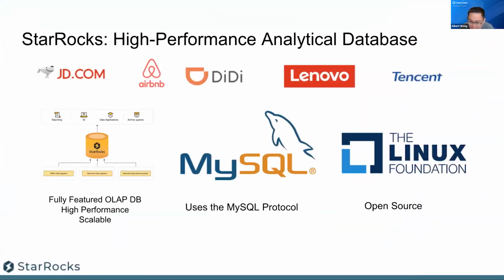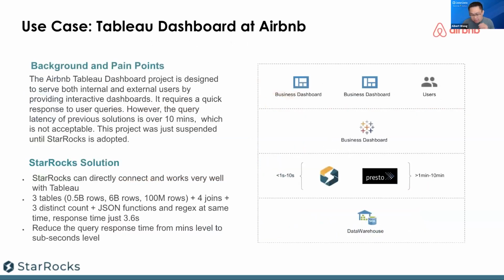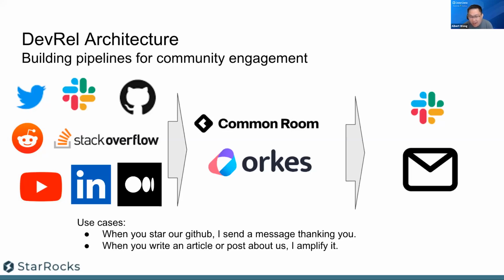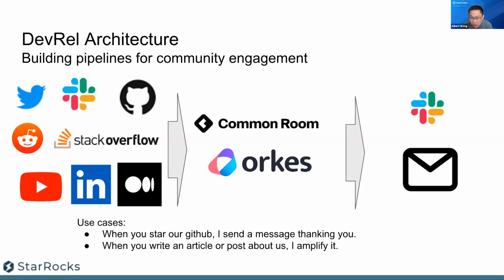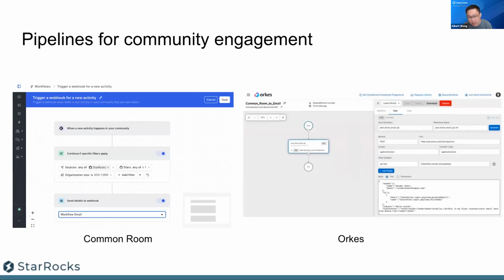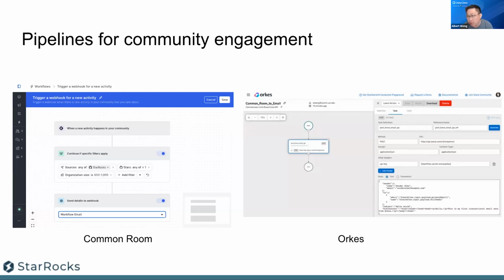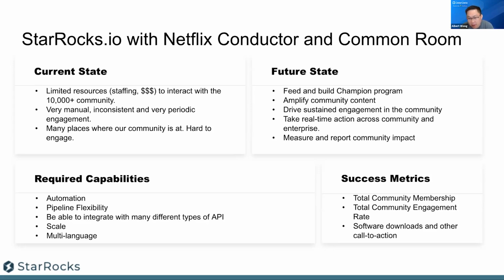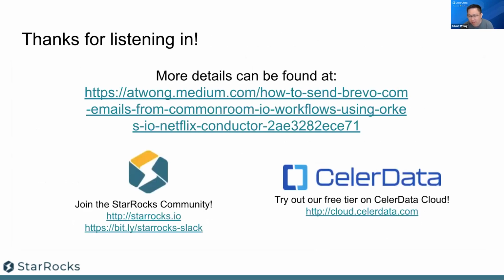Conductor at CelerData - Automation for DevRel Pipelines | Virtual Meetup - Sep'23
Developer Relations as a function is crucial in technology companies for driving adoption, fostering community, and gathering valuable feedback to enhance products, build brand loyalty, and stay competitive. In this session, Albert Wong, Head of DevRel, CelerData walks us through how their team has leveraged Conductor for orchestrating processes and strategies to engage and build relationships with developers and the developer community at scale.

Resources